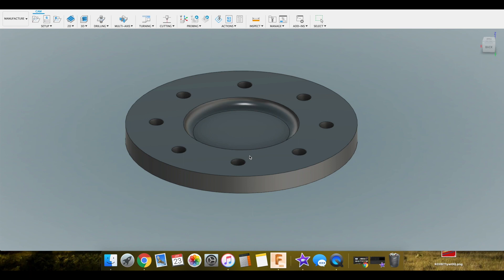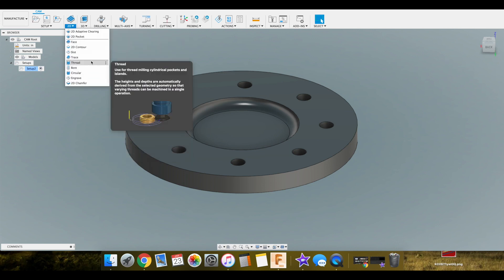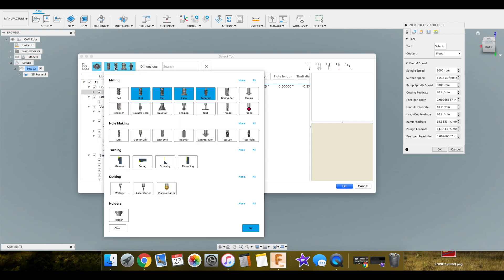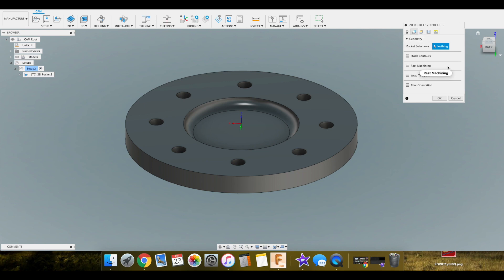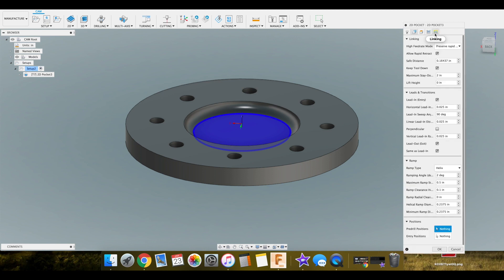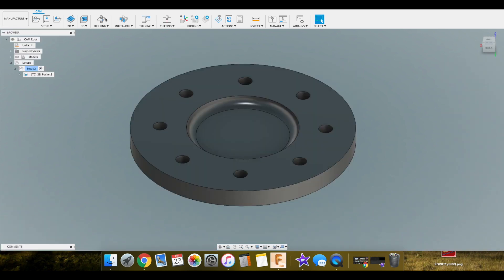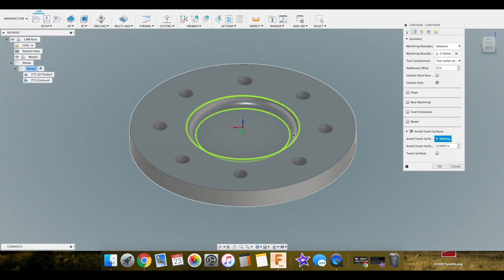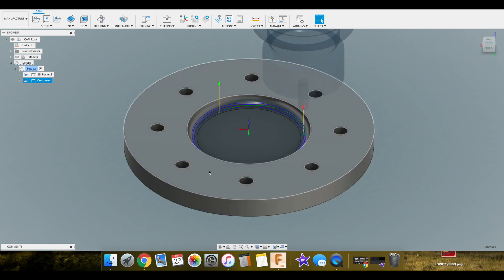CAM For CNC Router Fusion 360 Beginner Tutorial: Adding Your First Tool Path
In today's CAM For CNC Router Fusion 360 Beginner Tutorial, we take about adding our first tooth path.

Fusion 360 has made it super easy to do so. The problem I run into most is actually choosing the right tool path to achieve what I want it to do.

Over time you will start to understand what tool paths make sense to use where.